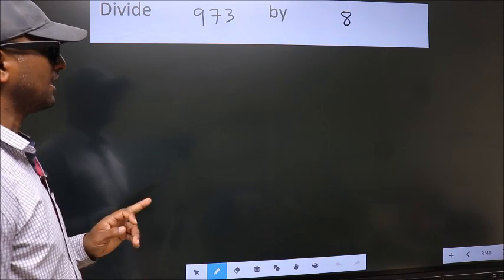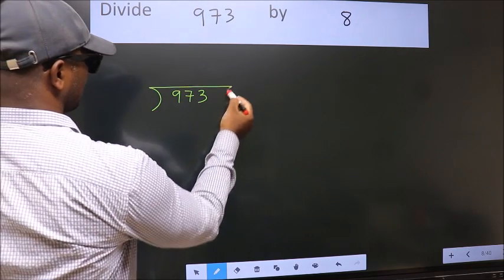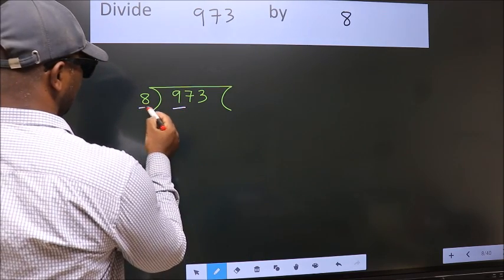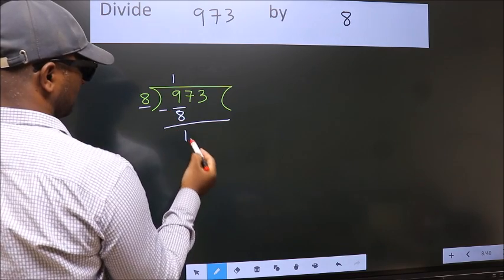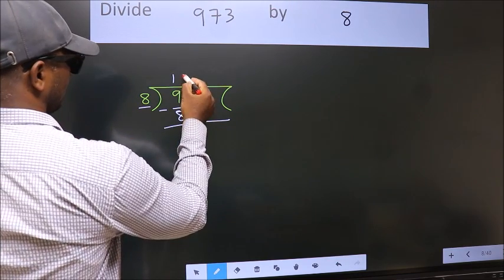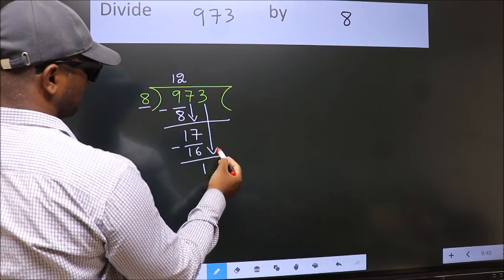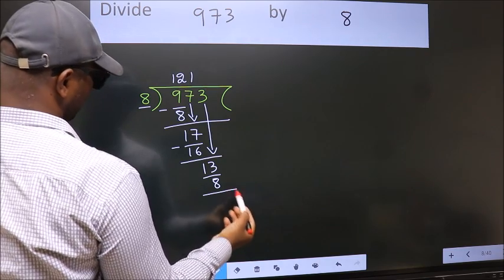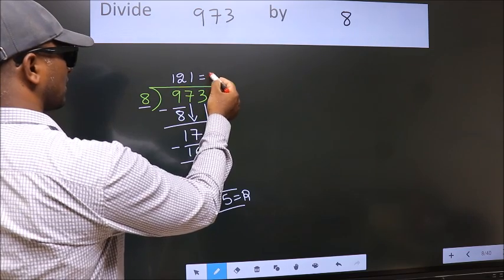Divide 973 by 8